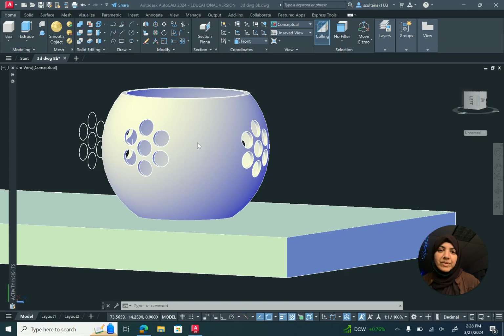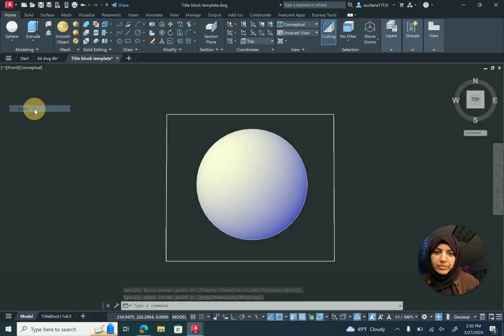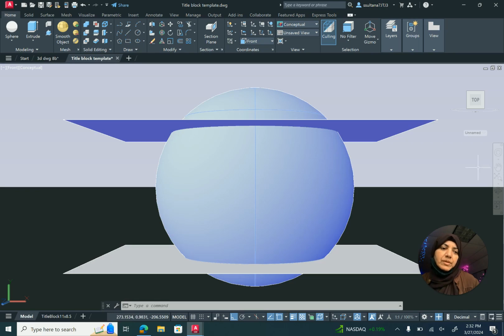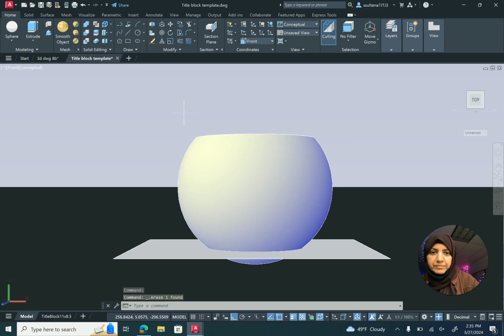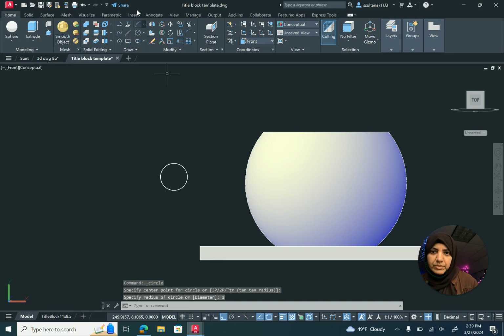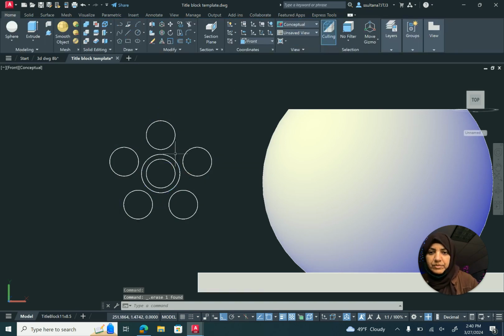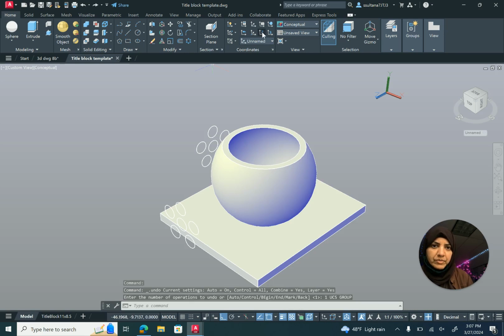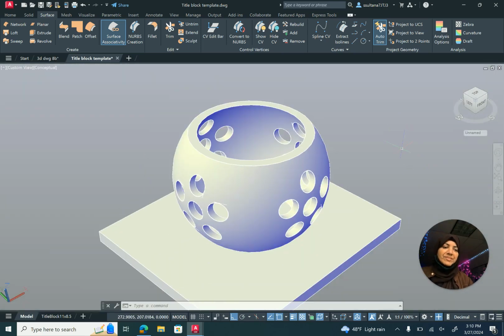AutoCAD 3D: Modeling a candle holder with perforations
How to project geometry onto curved surfaces/solids/regions and create patterns and perforations ...